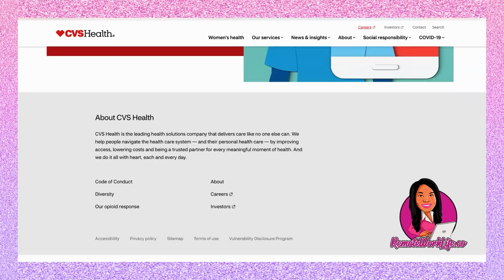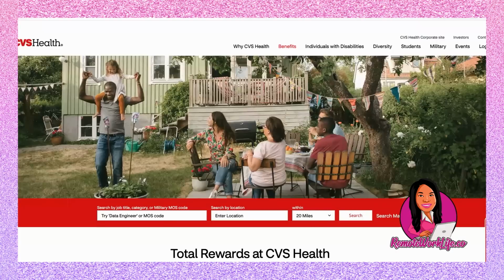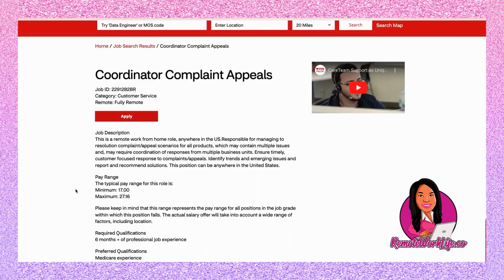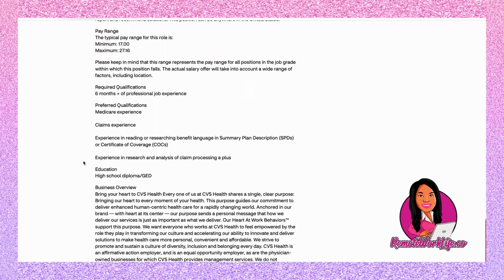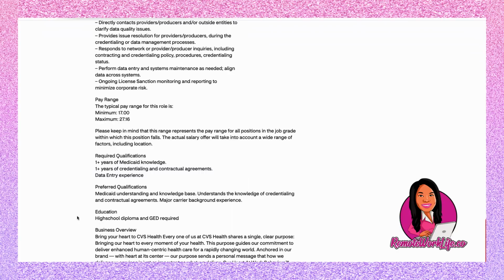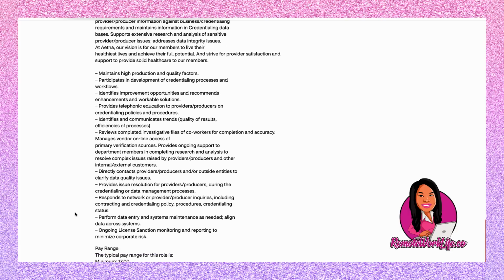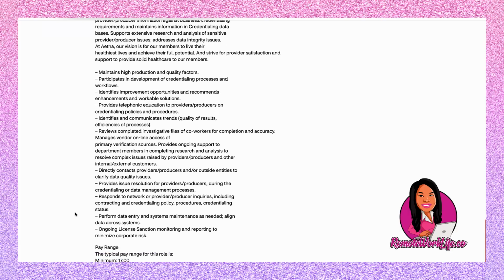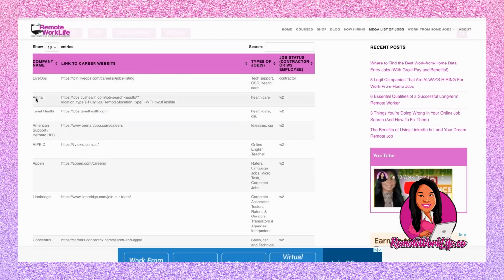$4345 PER MONTH ONLINE JOBS! COMPANY NOW HIRING 1000s TO WORK FROM HOME! PART-TIME & FULL-TIME JOBS!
Today's HOT leads are work from home jobs from CVS. In this video, I'll show how to find 1000s of online jobs on the company's career website. Full-time, part-time, little experience, and no experience opportunities available. Great benefits! Available in the US.

🆓 Watch my FREE 40 minute workshop to learn what it takes to get HIRED to work-from-home (ZERO experience required!)

💻 ONLINE JOB LEADS

*Part-time Billing Rep job not shown in the video*

○ 6 Part-Time Online Jobs You'll Actually Enjoy Doing! Make $420 Per Week! | Work From Home Jobs 2022